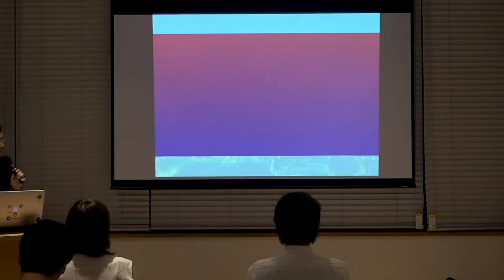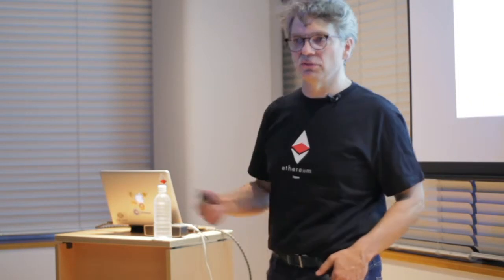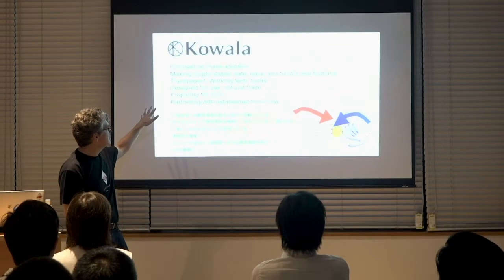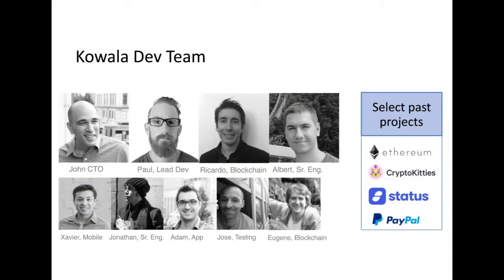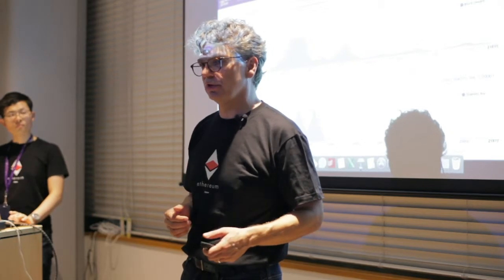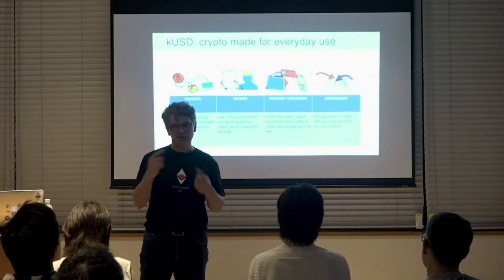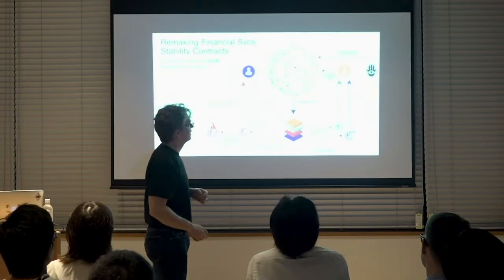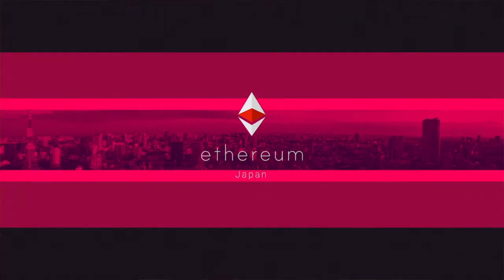KOWALA @ Ethereum Japan Meet up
2018年6月8日（金）に開催されたミートアップのうち、この動画では「Kowala（コワラ）」CEOであるEiland Glover 氏のキーノートの様子をお伝えします。

【プロジェクトについて】
Kowalaは、kUSDを発行しているプロジェクトです。kUSDは世界初の、自律安定型通貨です。これまでに登場した暗号通貨に比べ、圧倒的に早く、効率的な取引を可能にします。kUSDの登場により、暗号通貨が人々の生活やビジネスで活用できる準備が整います。

Kowalaのモットーは「人類の繁栄を、エレガントな技術で実現する」。ミッションは、自分自身のお金のコントロールを全ての人が可能になる社会を創り、ごく少ない、あるいはコストを書けずに世界中の人々とやりとりできるようにすること。ビットコインで思い描かれた社会を、Kowalaが実現させます。

【スピーカープロフィール】
Eiland Glover 氏は、KowalaのCEO＆共同創設者です。ファイナンス、テクノロジー、教育など、様々な会社で多様なシステム開発を手がけてきました。Kowalaが発行するkUSDは、世界初の自律安定型通過です。Eiland氏は、新しい技術は人類に新しい可能性を提供できるよう、デザインされるべきである、との信念を持っています。